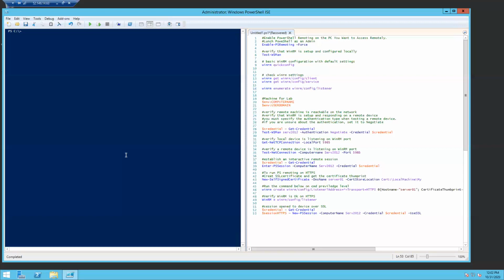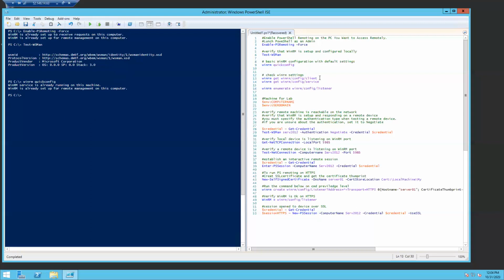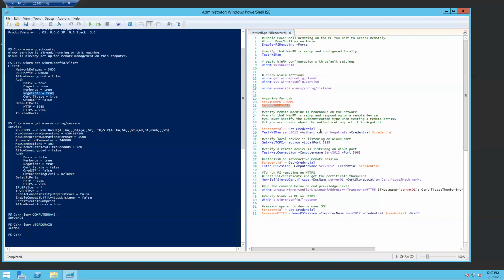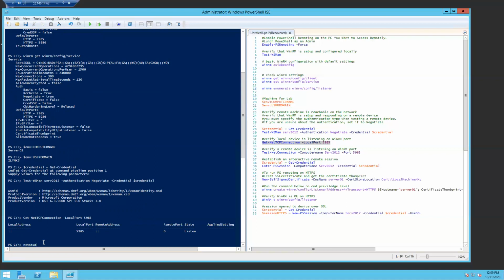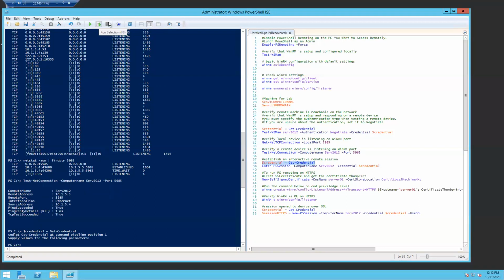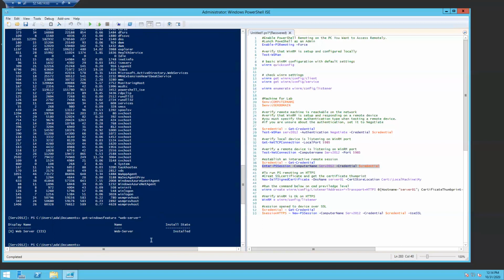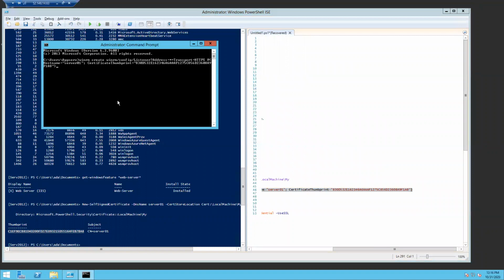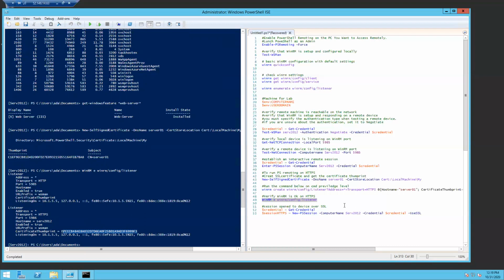Basic PowerShell Remoting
Learn more aboutPowerShell  Remoting